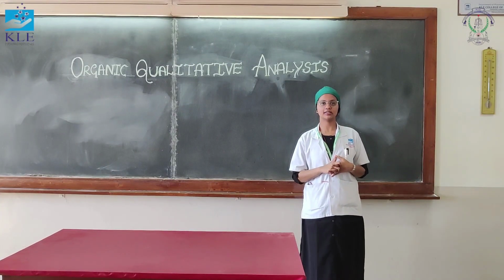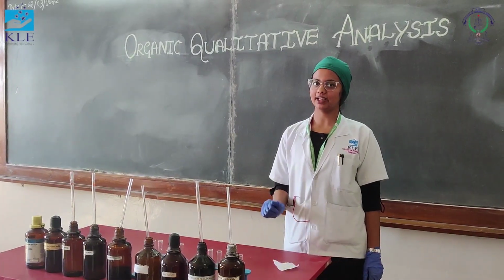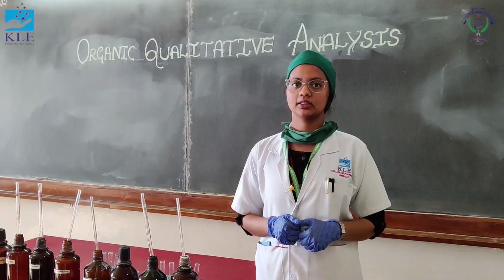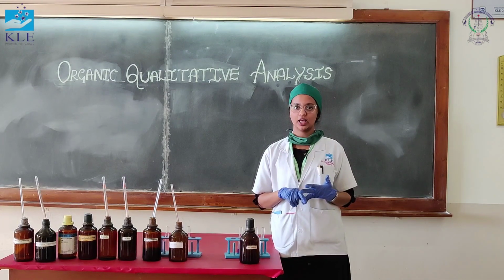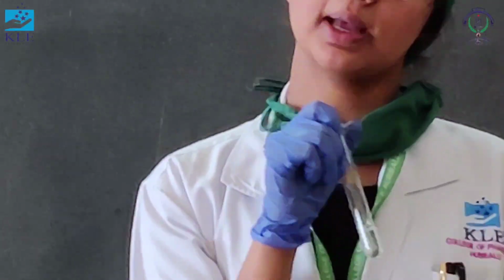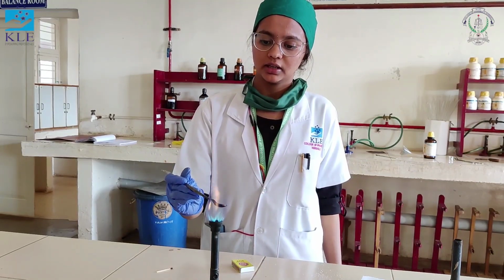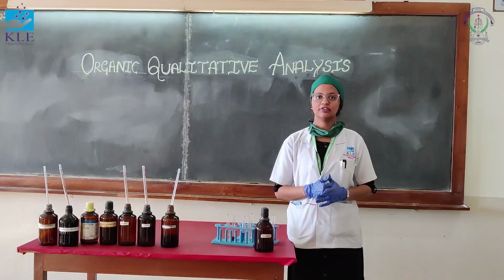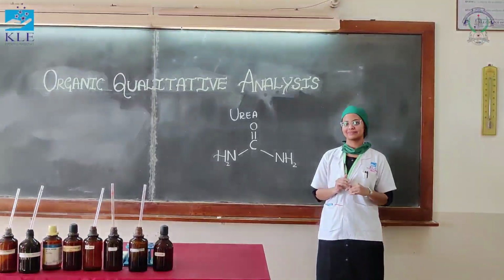ORGANIC QUALITATIVE ANALYSIS OF UREA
Qualitative analysis of urea by carrying out general tests,  elemental analysis , solubility tests and confirmative tests.